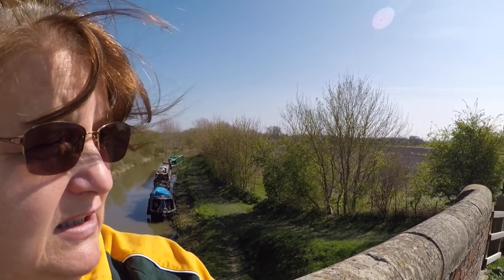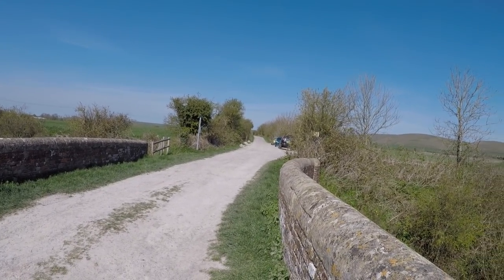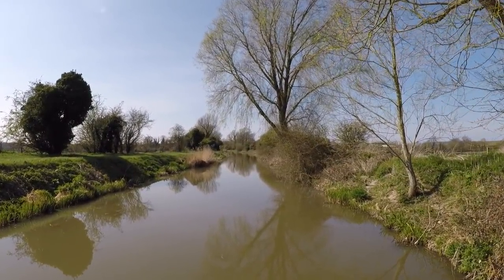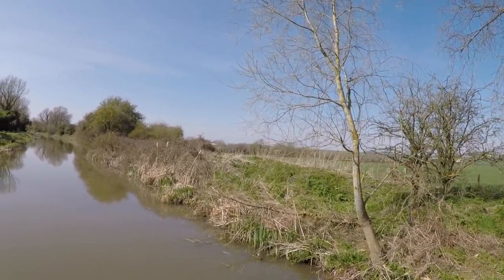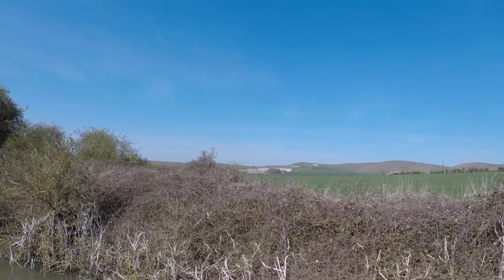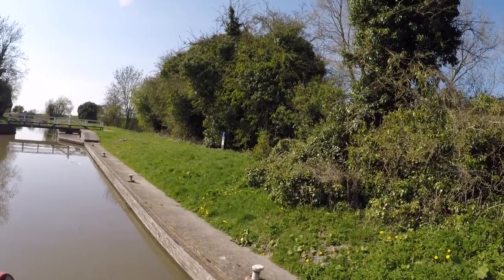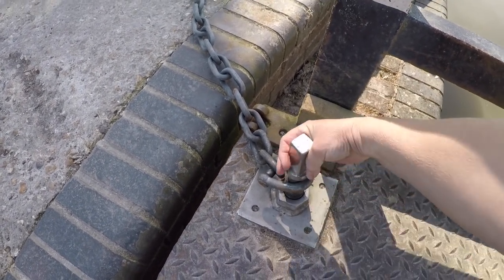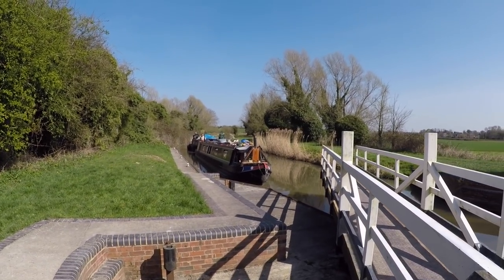#28 Narrowboat Vlog- Metal Butty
Time to leave our moorings at All Cannings in Wiltshire, which was by The Long Barrow built in. 2014.

Warm Water -